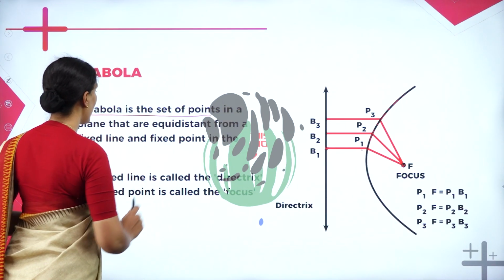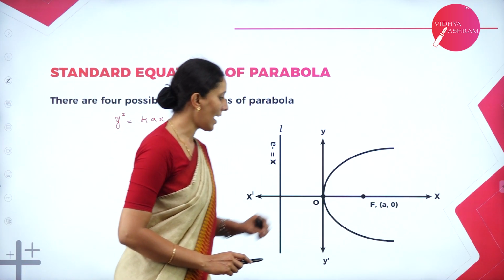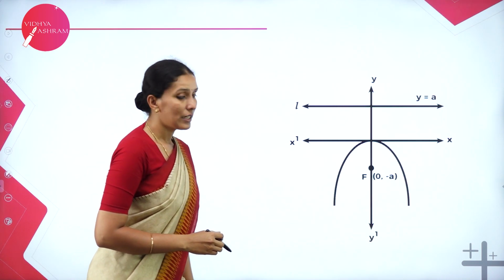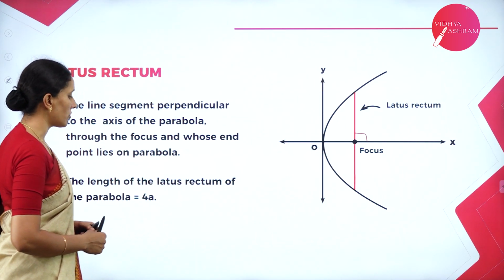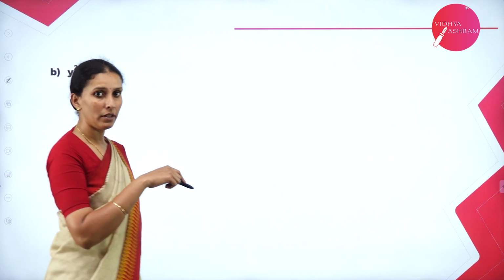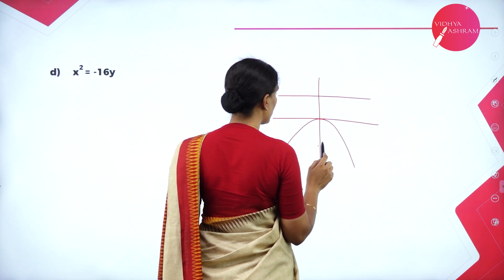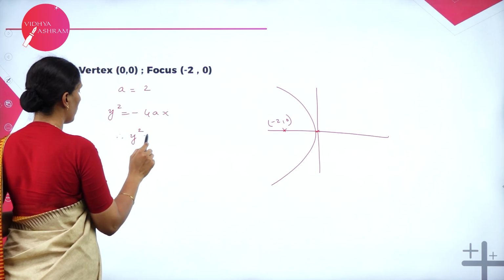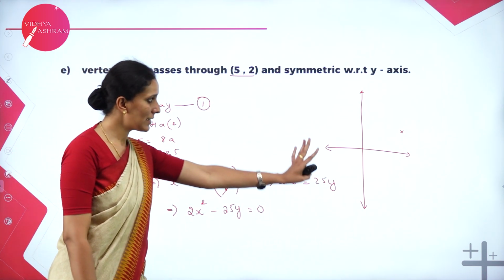DAY 44 | MATHEMATICS | CLASS XI | CONIC SECTIONS | L2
Class : CBSE XI
Stream : SCIENCE AND COMMERCE
Subject :MATHEMATICS
Chapter Name : CONIC SECTIONS
LECTURE : 2